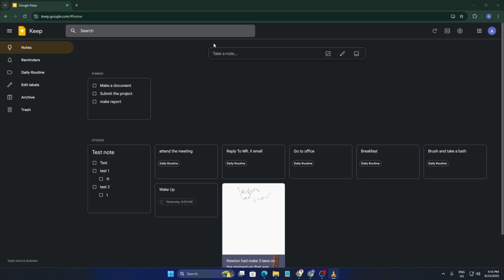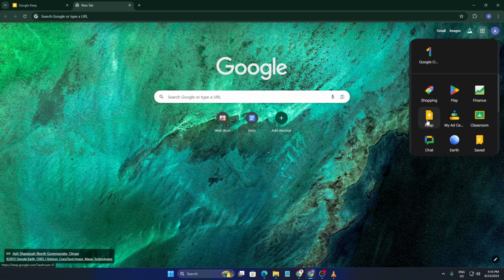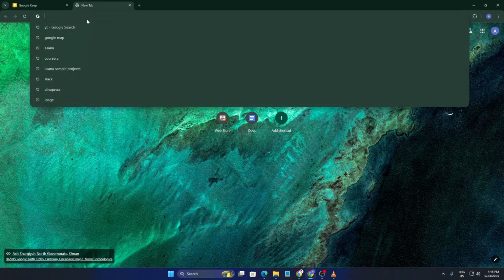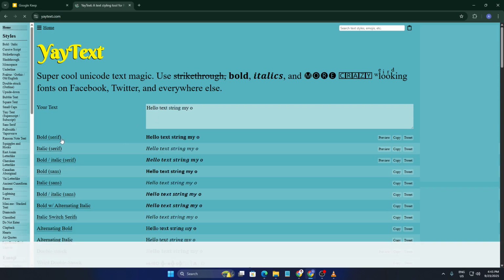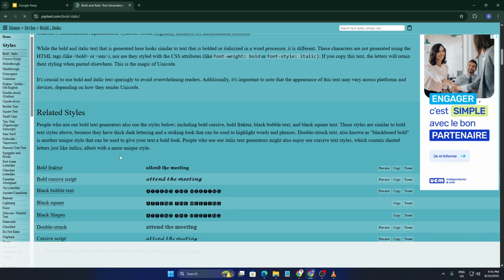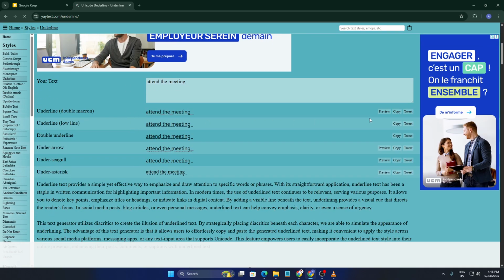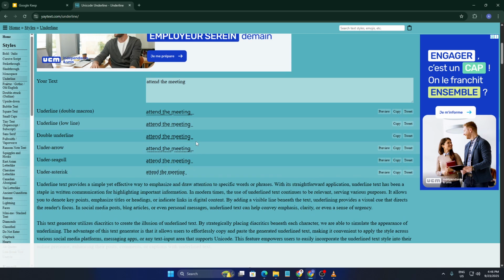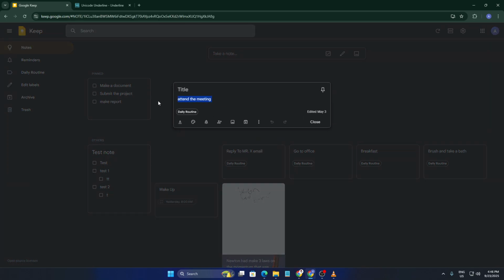How To Underline on Google Keep - 2025 (Quick Tutorial)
How To Underline on Google Keep
In this video, you will learn How To Underline on Google Keep easily to make your notes more organized and clear. Google Keep underline trick helps highlight important text, format notes better, and improve productivity while writing or organizing tasks. This tutorial will also show simple tips for text formatting in Google Keep.